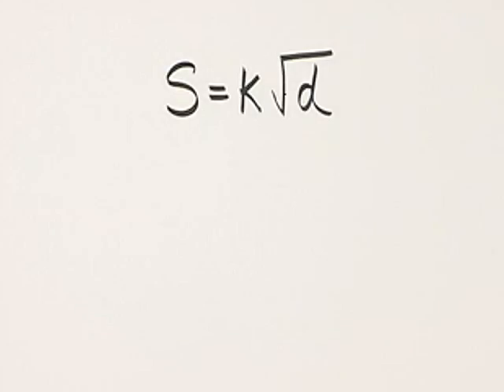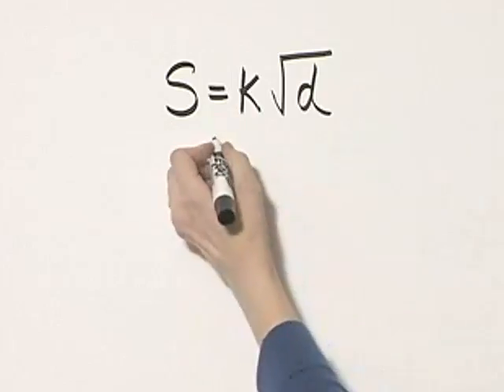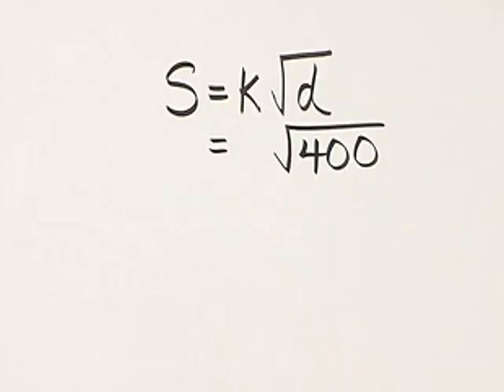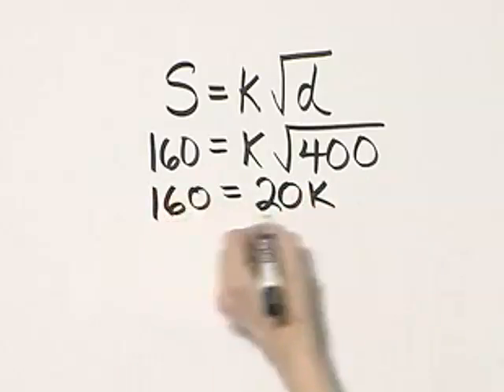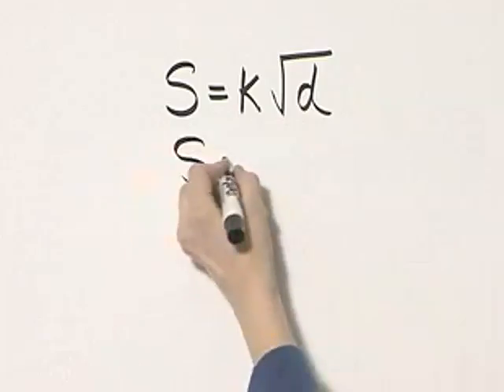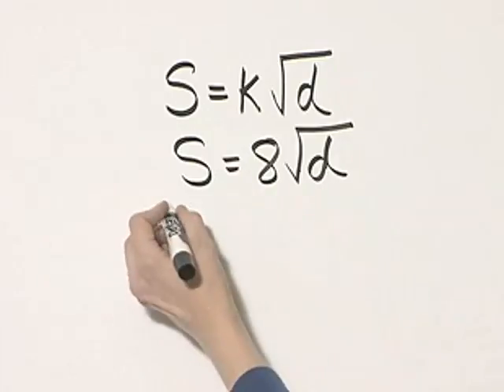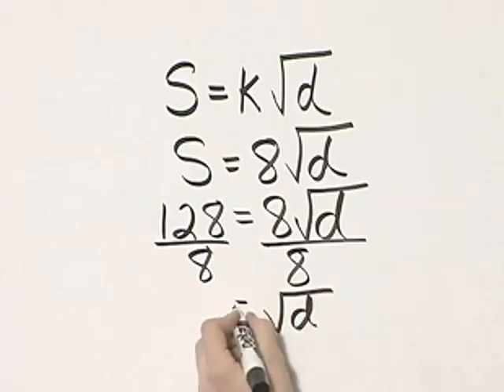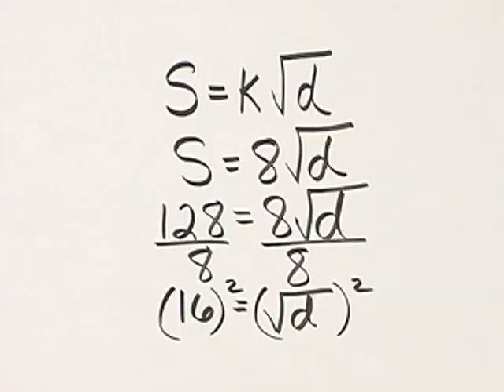Martin-Gay Intermediate Algebra 7th Ed. Ch. 6 Ex. 30